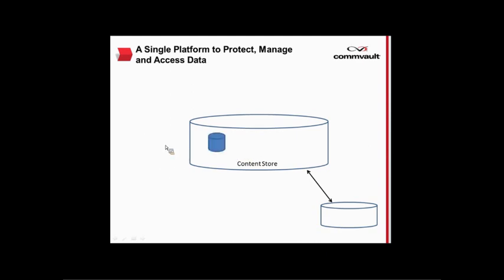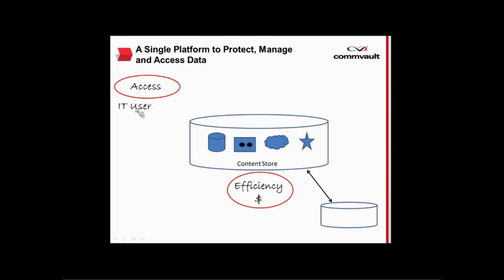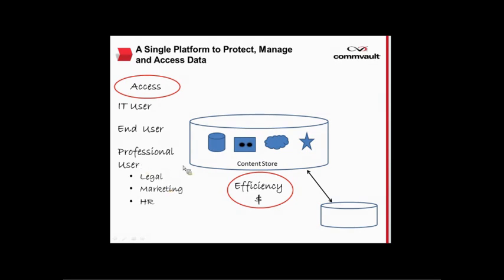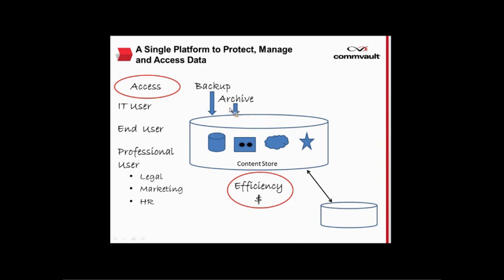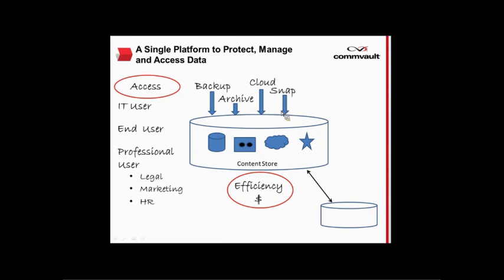CommVault - Conquer Big Data with Simpana 10 - cStor Webinar April 2014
Converting big data with a simplified approach to modern data management. Also we discuss how to protect and recover your data.